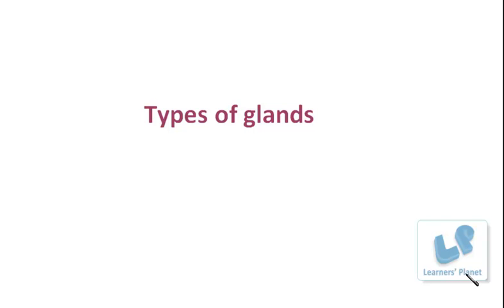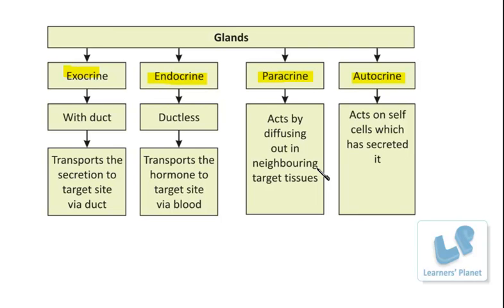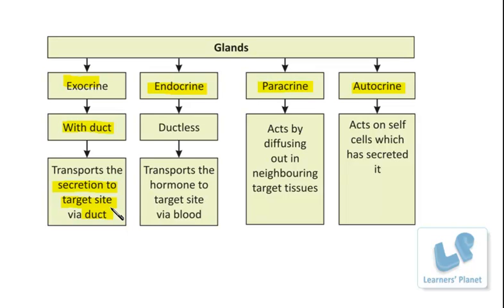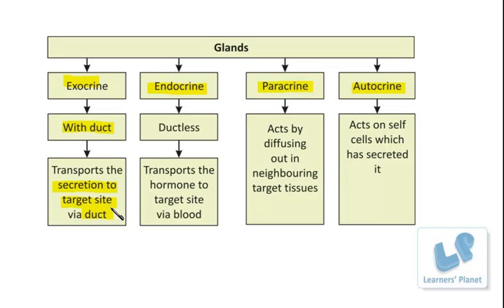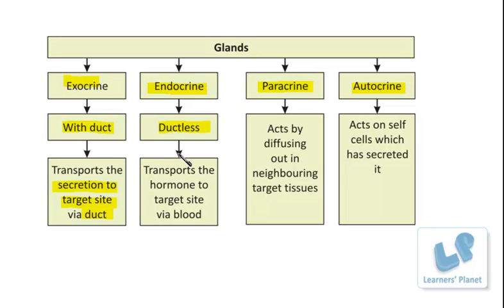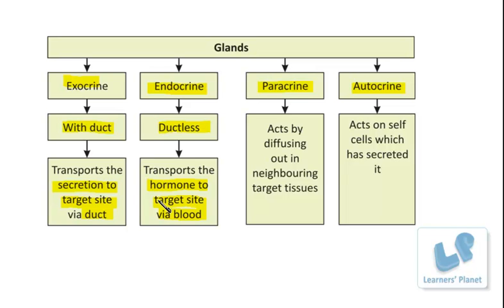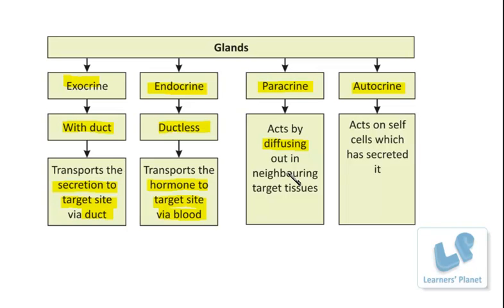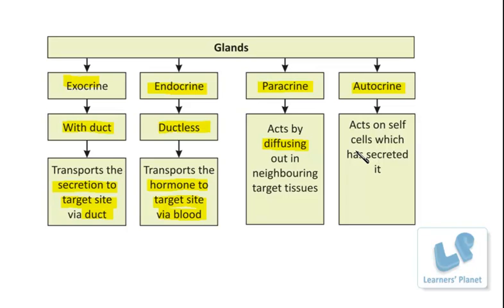Biology lessons Types of glands ; Tropic movement, phototrpopism. Chemotropism, hydrotopism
There is brief description of different types of glands in this session.